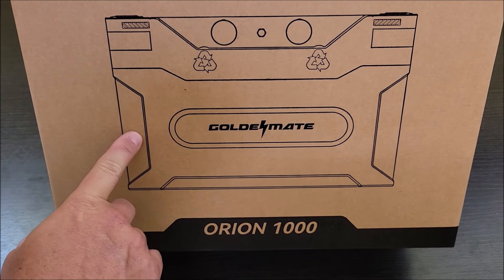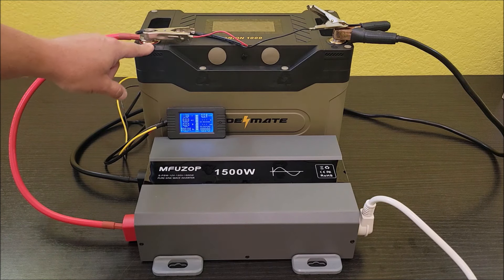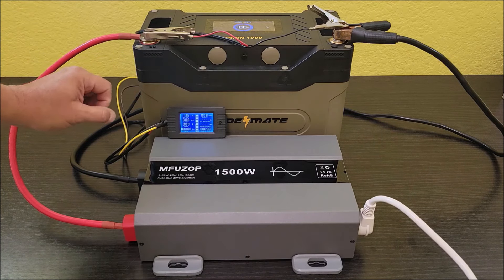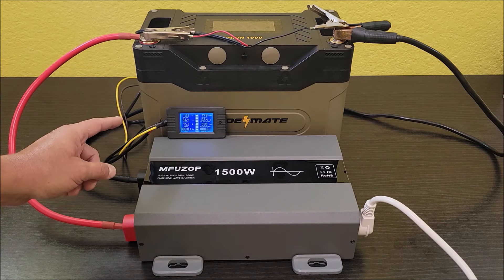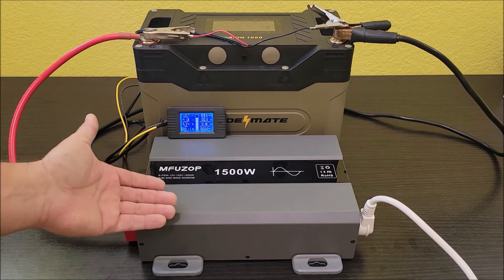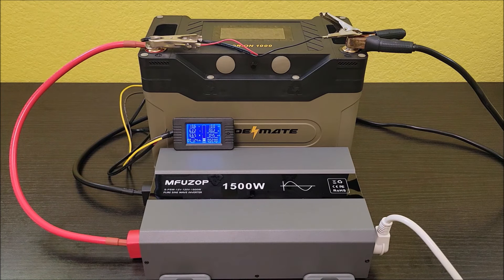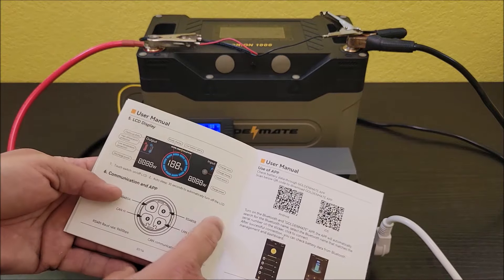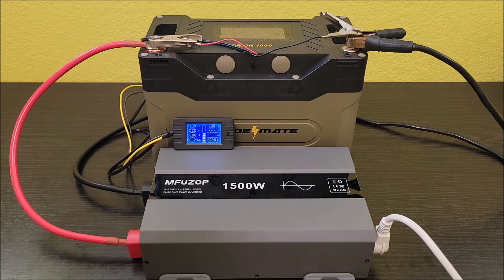GOLDENMATE ORION 1000 12V 100Ah LiFePO4 Lithium Battery Capacity Test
I am doing a capacity test on this new GOLDENMATE ORION 1000 12V 100Ah LiFePO4 Lithium Battery.

I test my lithium batteries using a 5000 BTU AC unit.  This puts a variable load that mimics my typical use in our RV and Tiny Home.